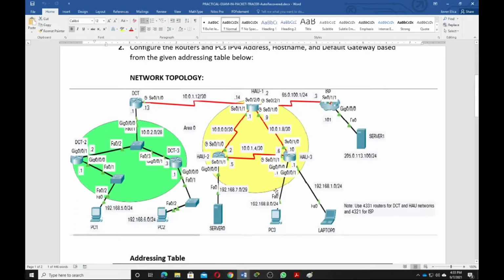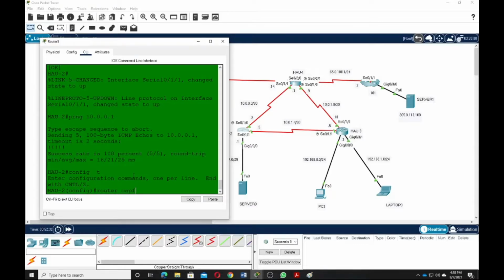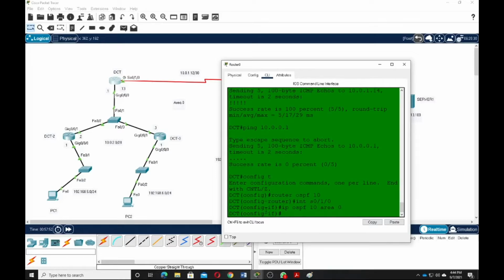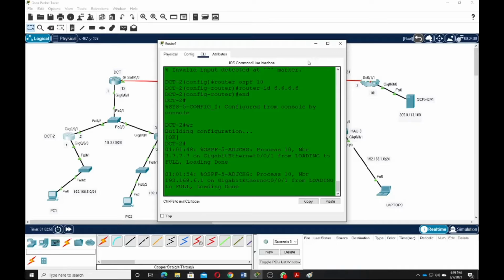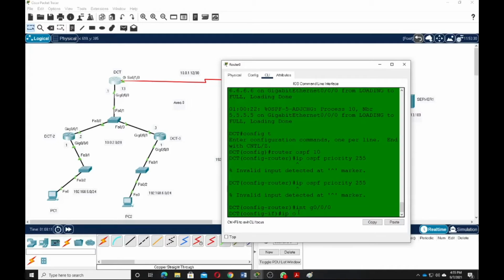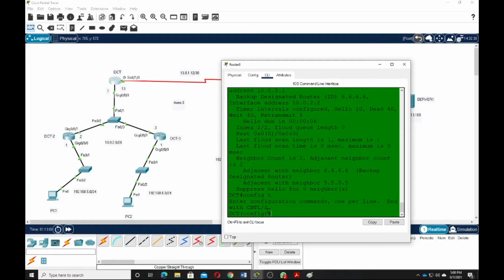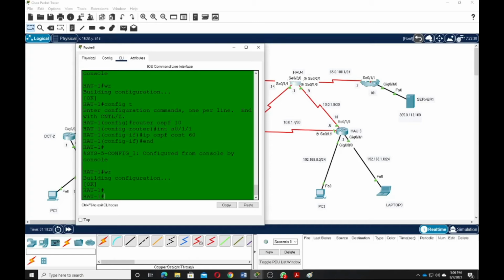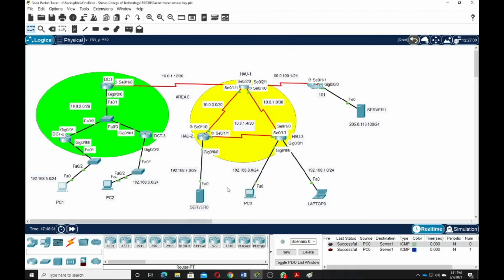Practical Exam Solution Part IIb 1080p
This is the implementation of OSPFv2 both in Multiaccess and Point-to-Point networks